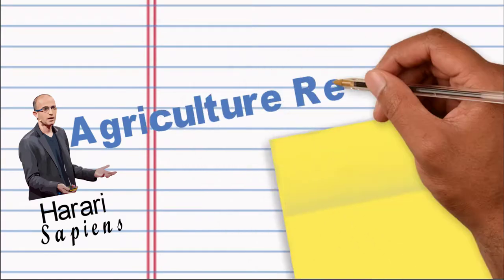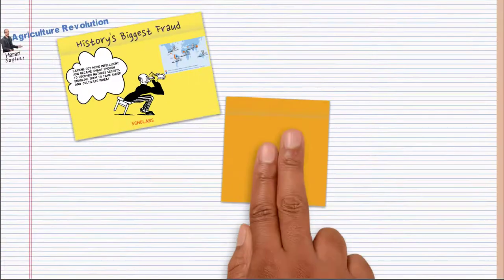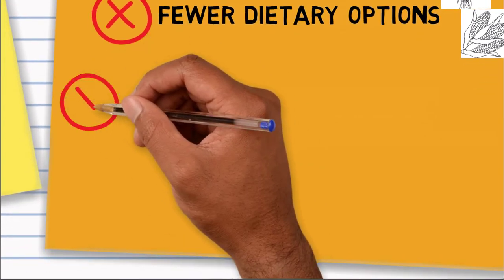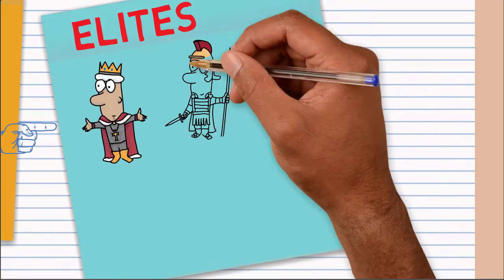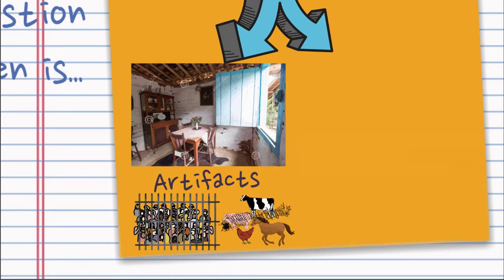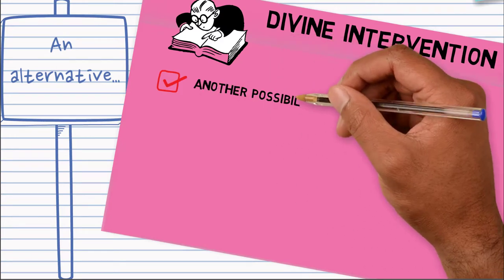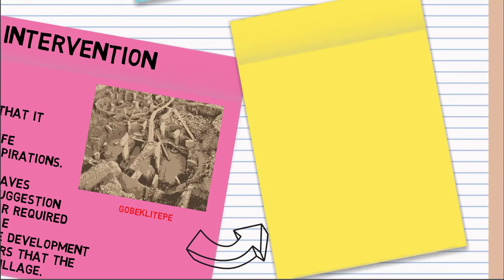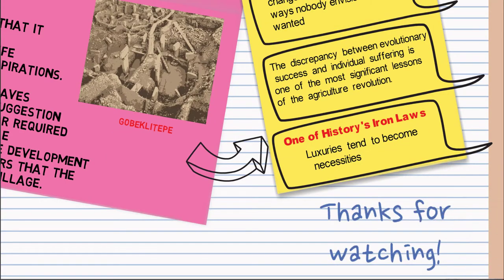Harari Sapiens Agriculture Revolution Part 1 V2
Improved summary of Harari's thoughts on the chapter in Agriculture revolution callin g it history's biggest fraud